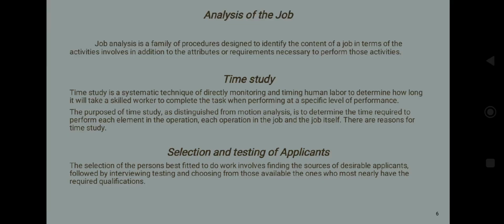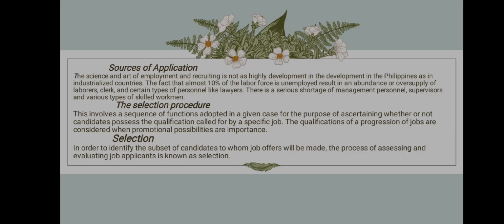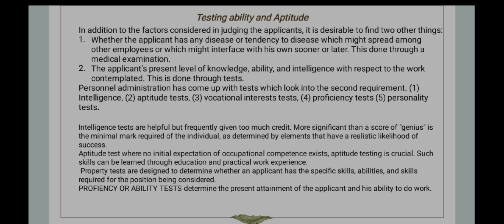BALABA, GLENN G.